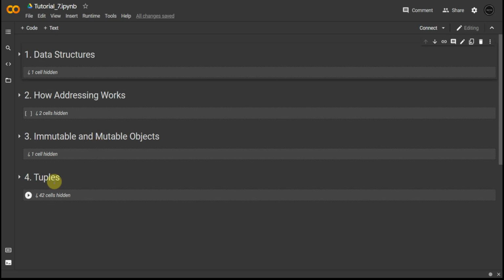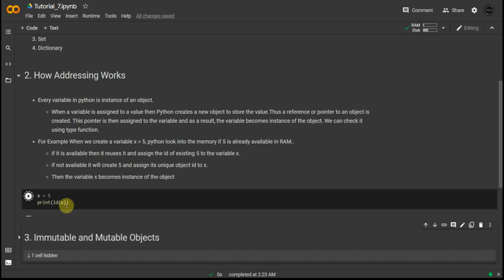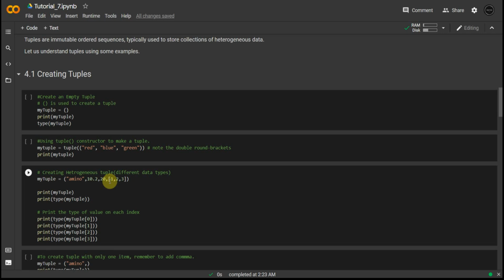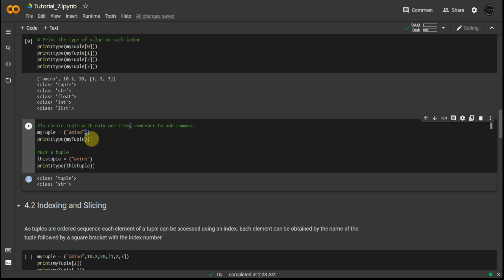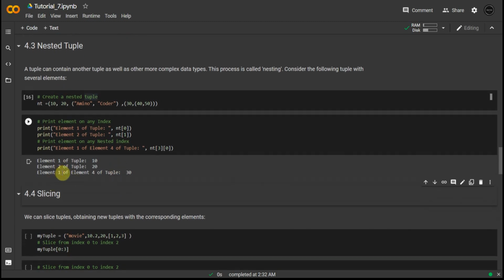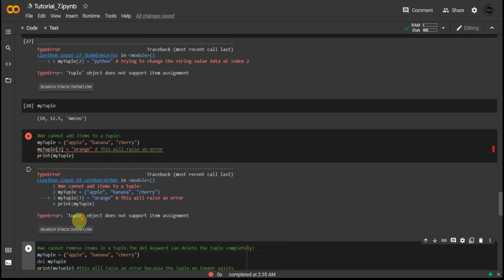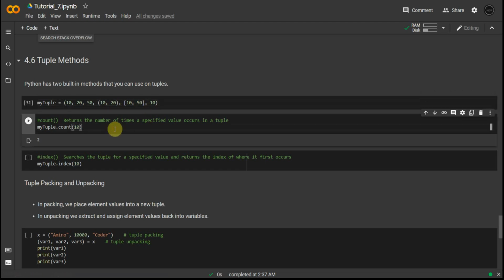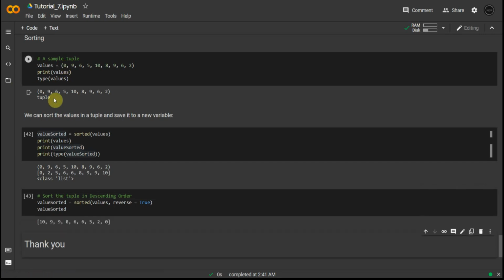Tuples - Tutorial 7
In this videos i will be dicussing the fundamental concepts for python beginners to get started.